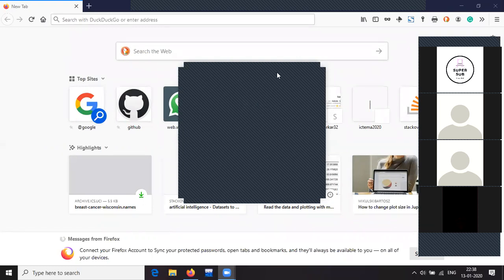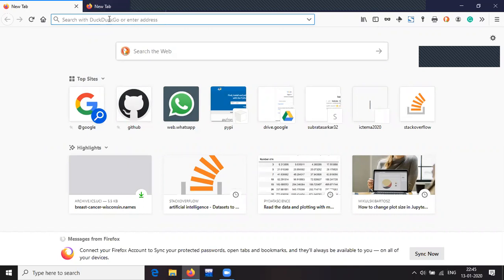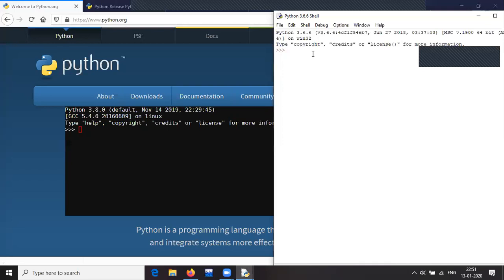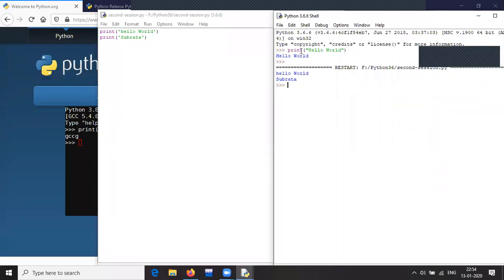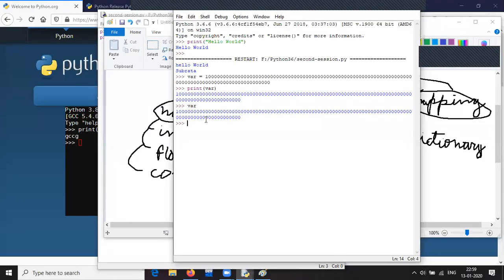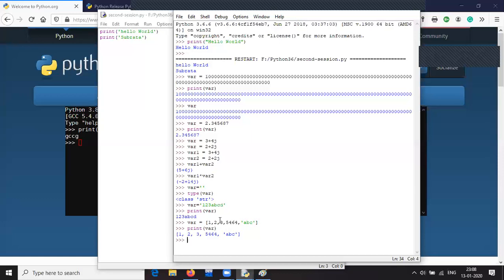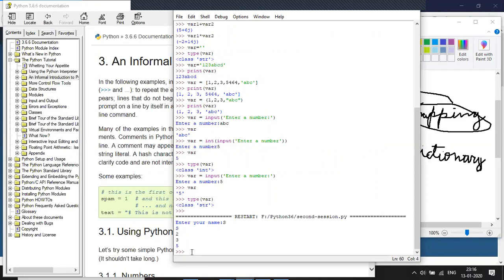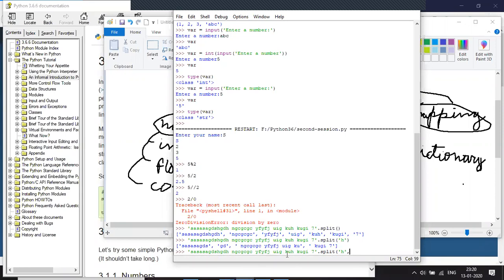GCECT Tech Club: Python Live Session #2(Introduction)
This is the second python session of the Gcect Tech Club.
Skip to 5:26 for start of the session.